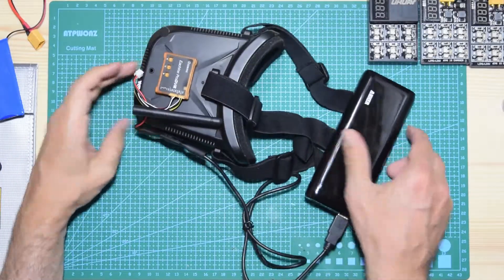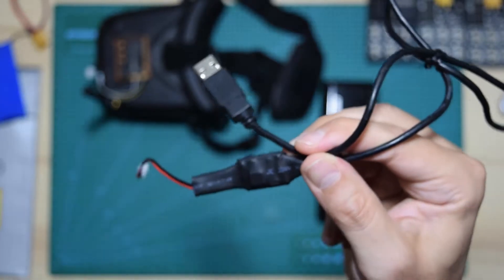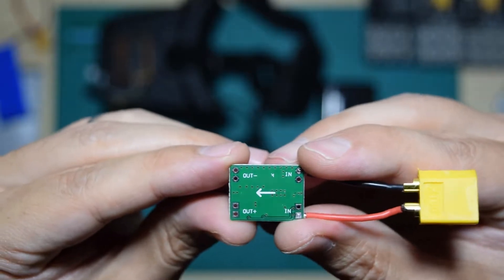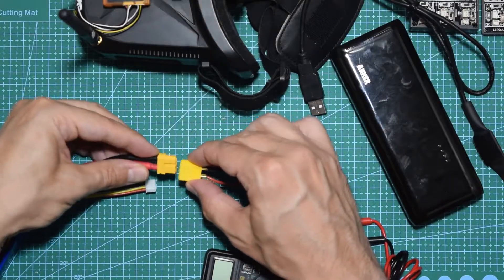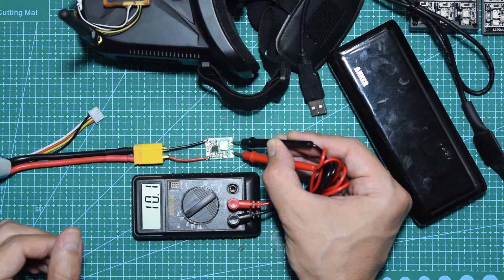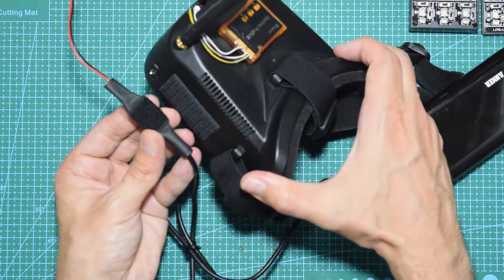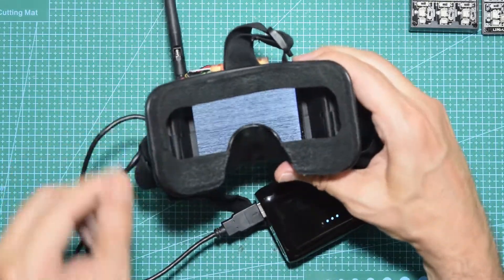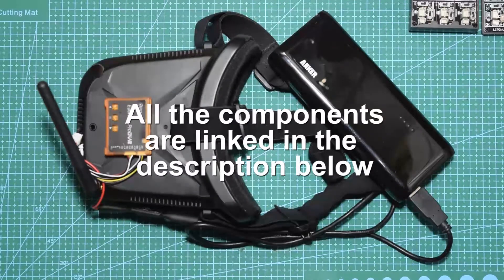Eachine VR006 - USB Power Bank mod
In this video I will show how I have connected a USB Power Bank to the Eachine VR006 FPV goggles. With this mod I am able to use the goggles for over 20 hours!